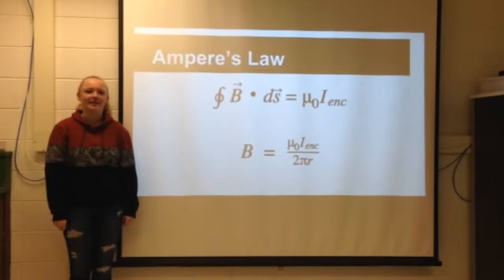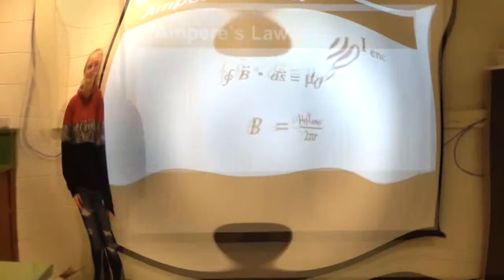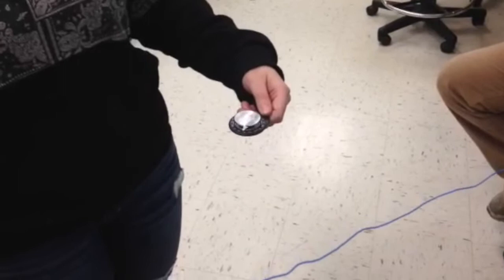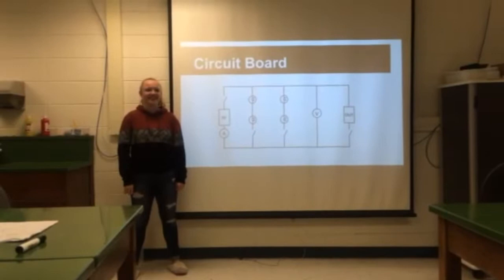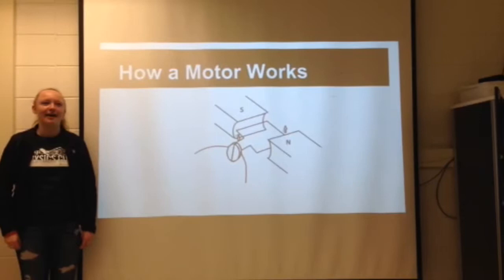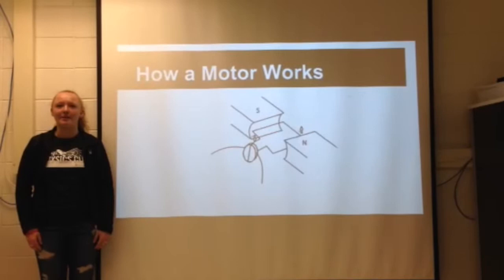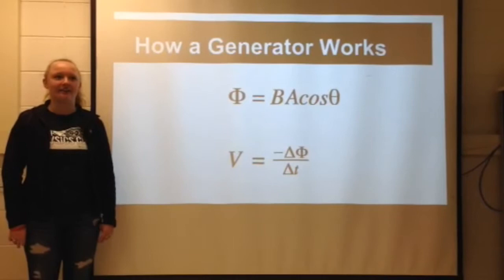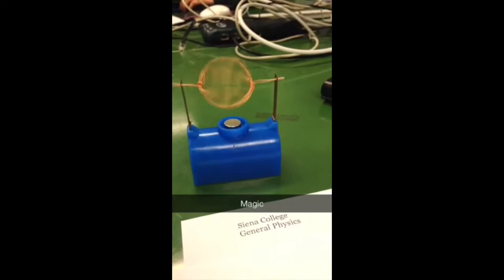Bike Generator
Bike Generator Project
Created by: Jamie Bedard, Grant Boughton, Christie Lee, and Jose Melendez.